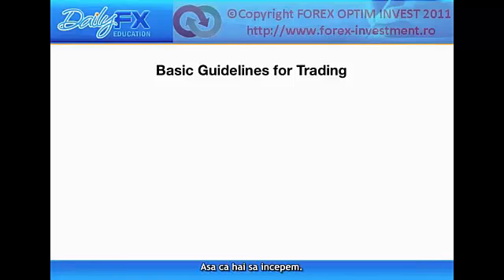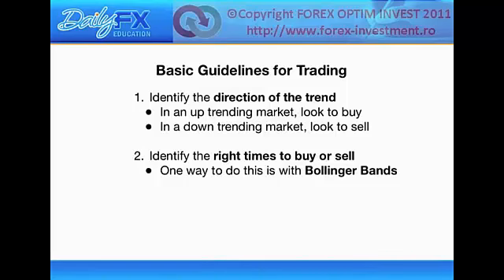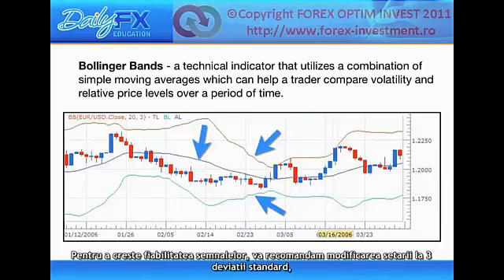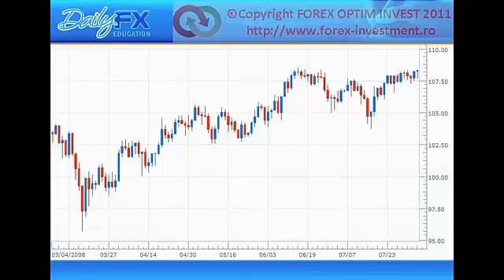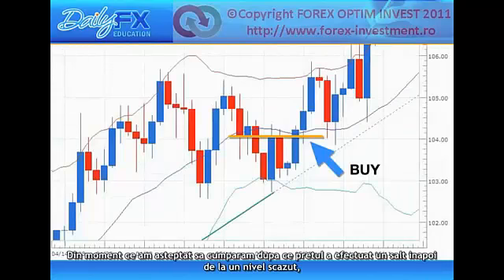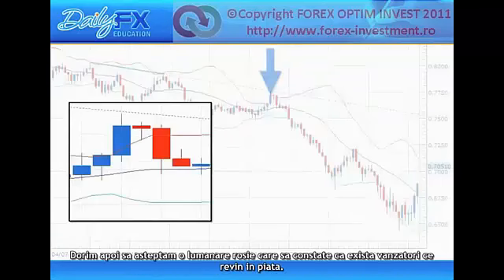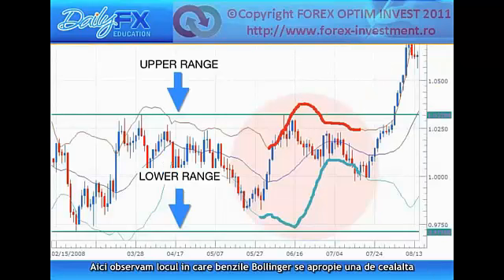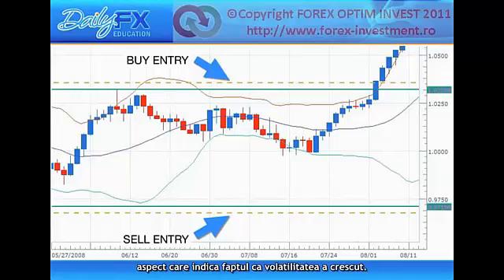Curs Forex- Tranzactionarea cu Bollinger Bands- Lectia 1